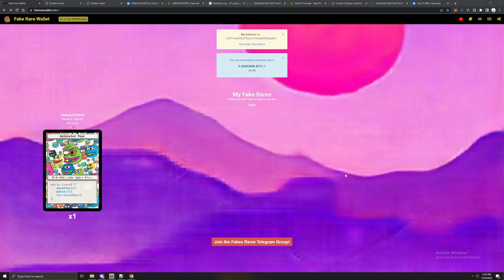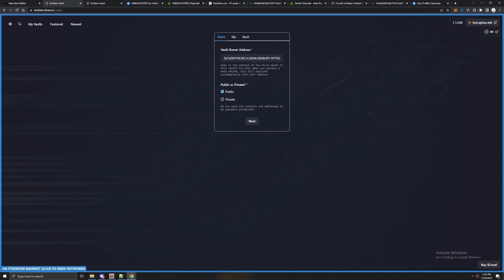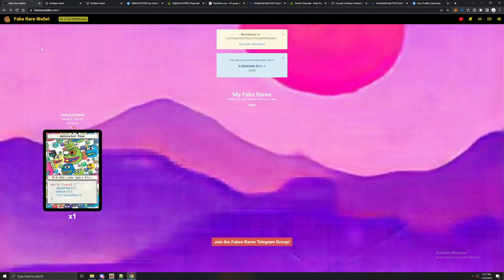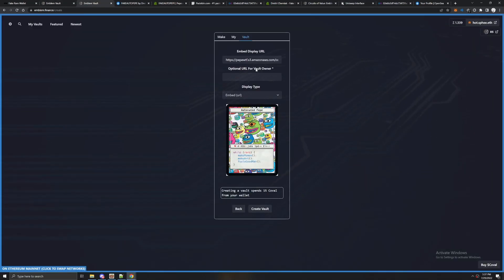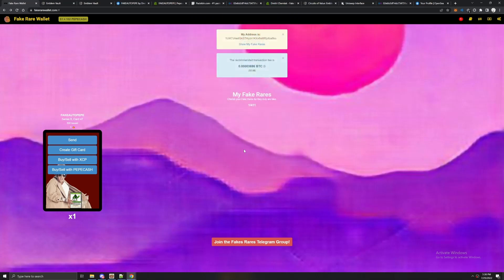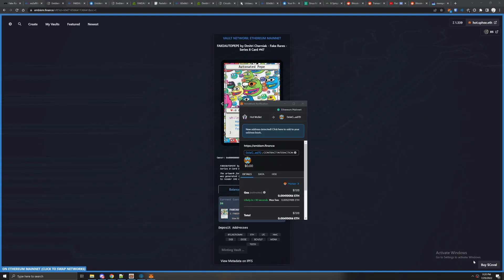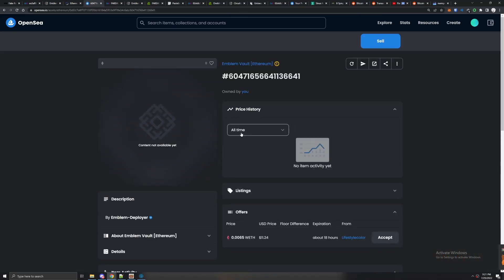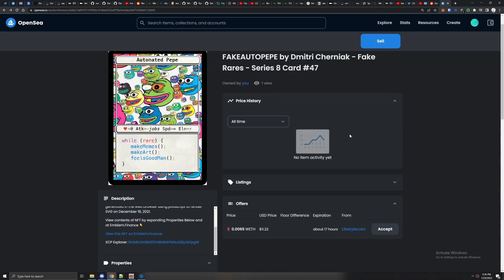How to bridge Bitcoin NFTs to Ethereum (Emblem Vaults/XChain/Fake Rares)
***UPDATE: IT NOW COSTS 250 COVAL TO CREATE A VAULT***